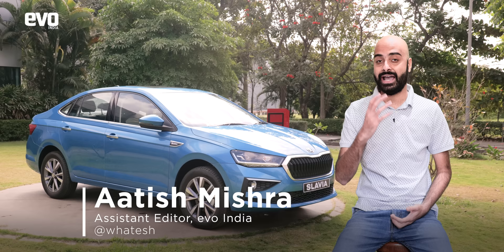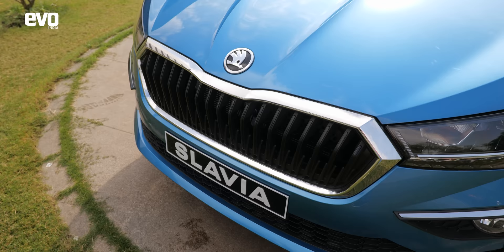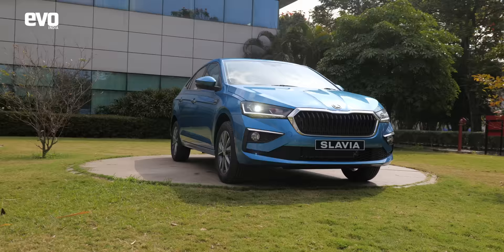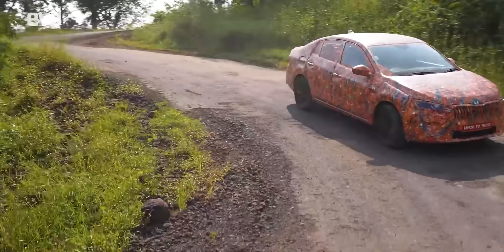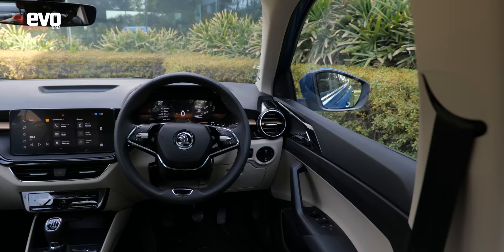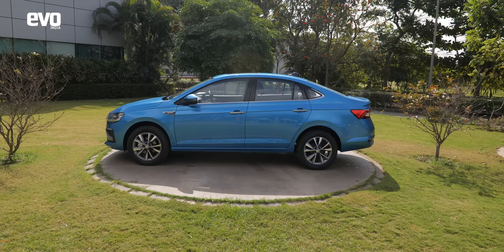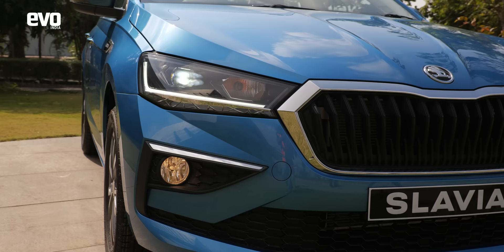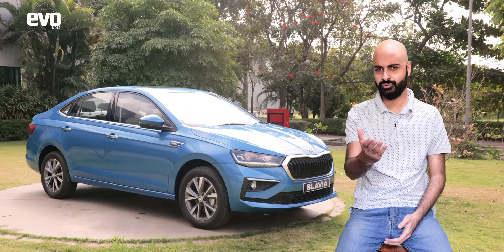2022 Skoda Slavia | What to expect from Skoda’s upcoming Sedan | Branded Content | evo India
The 2022 Skoda Slavia is all set to launch in India later this month. In this video, we tell you everything you can expect from the Skoda Slavia — from the interiors, to the styling, features and even the engines on offer. The Slavia is all set to take on the Honda City and Hyundai Verna, and will play on Skoda’s strengths of building punchy, desirable sedans for the Indian market.